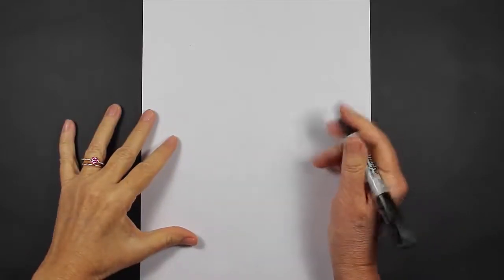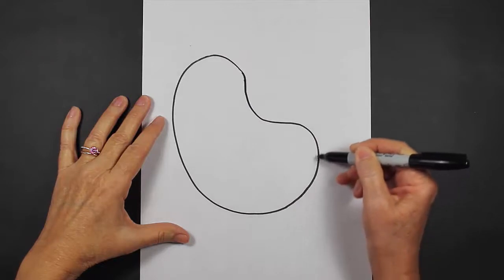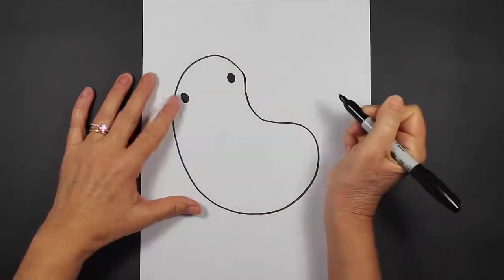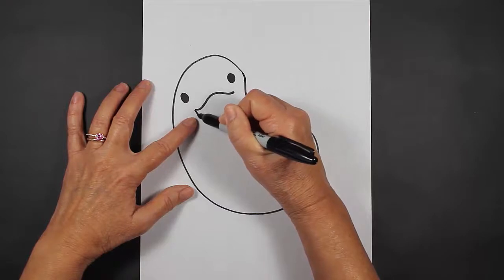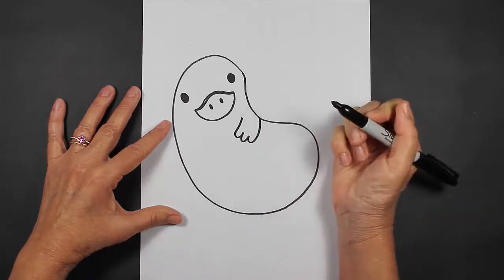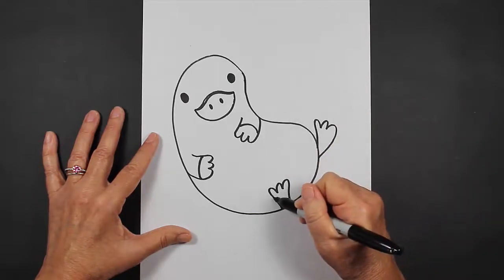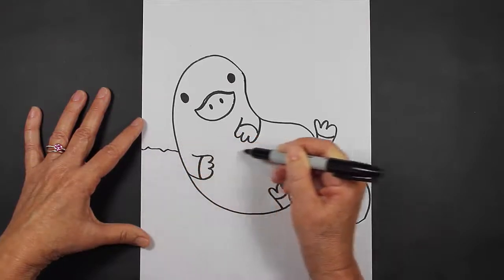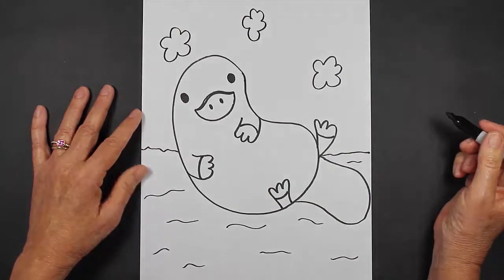How to Draw a Platypus Drawing Lesson for Kids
Watch this video to learn how to draw a Platypus! This video shows how easy it is for beginners to follow along and create a simple and cute drawing step-by-step.

•Explore the Art of Adding Watercolor Paints to Doodle Drawings on Etsy: